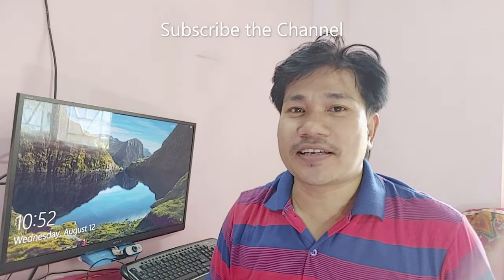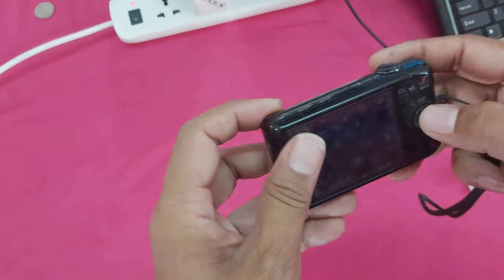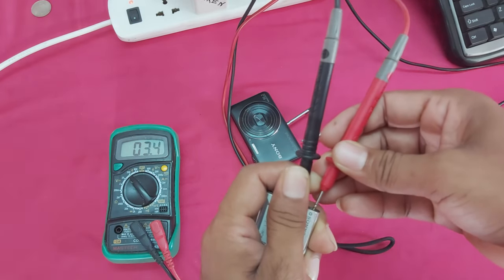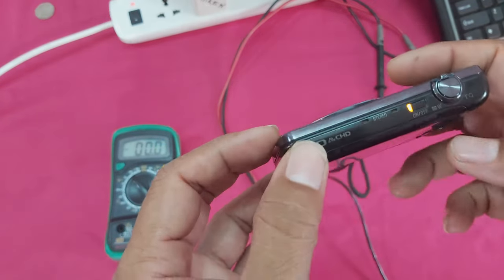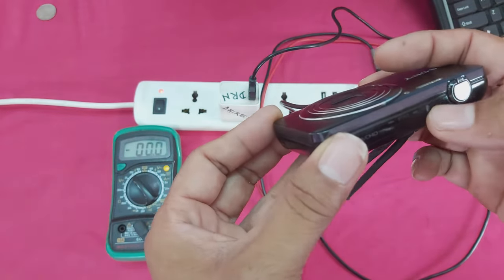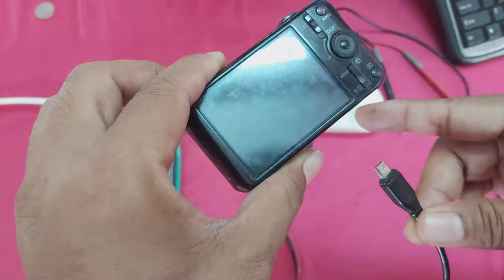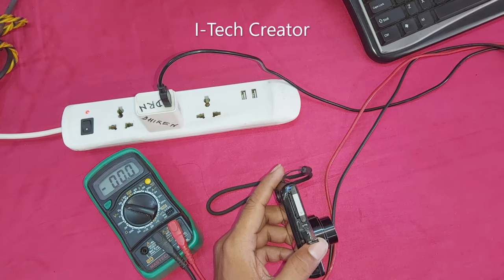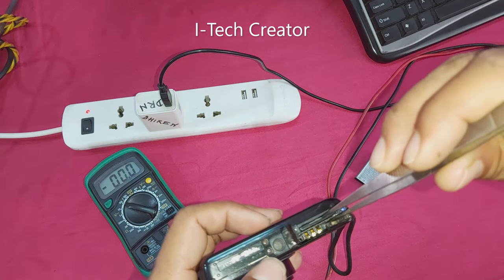Sony cyber shot no power on solution